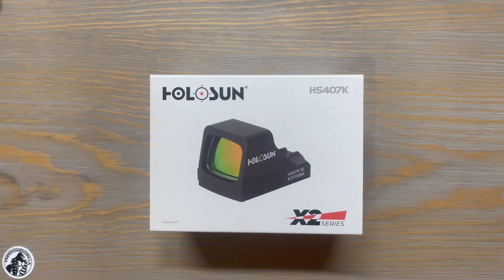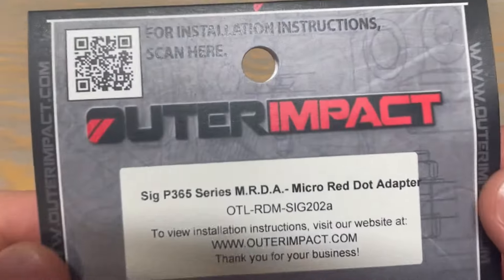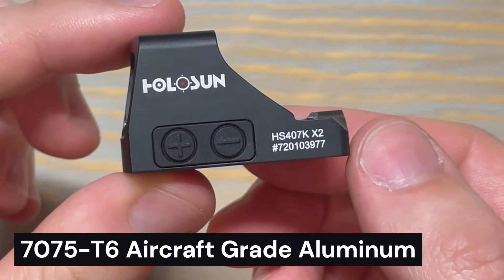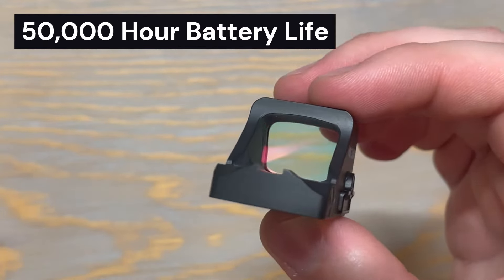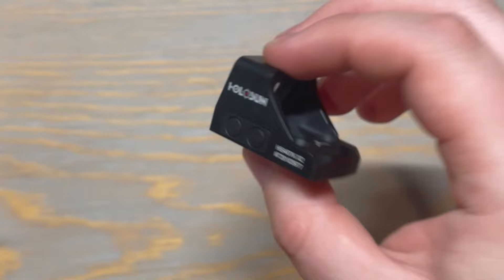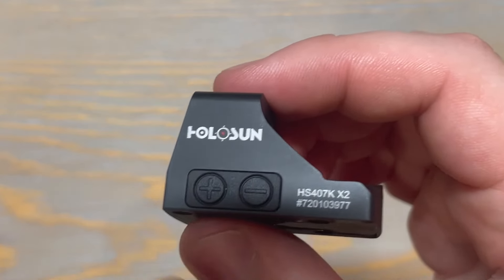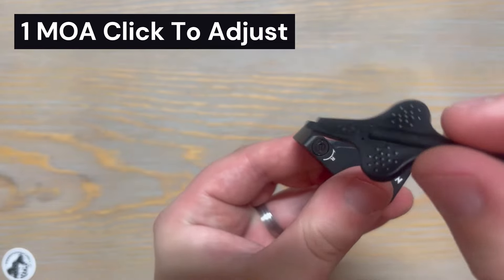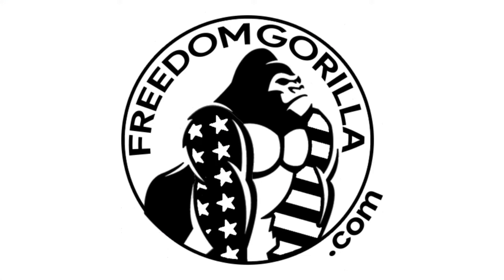Holosun 407K (#1 Micro Red Dot For Concealed Carry)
Today we give a breakdown of one of our best sellers, the Holosun 407k-x2. The 407k was holosun’s entry into the micro pistol optic category. It is ideal for those that want to use it for concealed carry pistol applications. If you’re looking for more info about the 407k or other optics, our site.

TIMESTAMPS
0:00 Intro
0:16 407k Will Fit Onto
0:44 Specifications of The 407k
1:04 Unboxing Overview
1:21 Battery Life and Settings
1:59 Reticle and Brightness
2:29 How To Zero In
2:52 Overall Thoughts